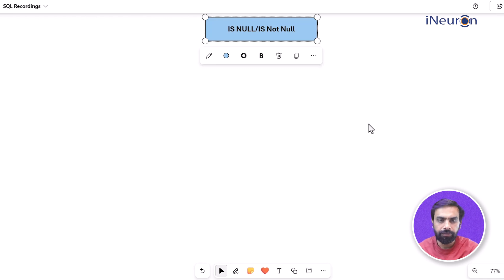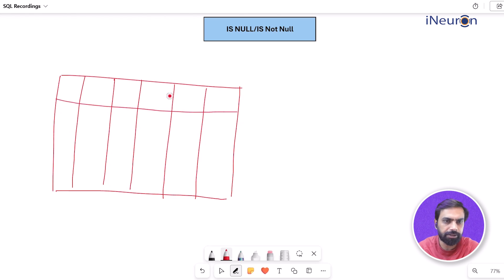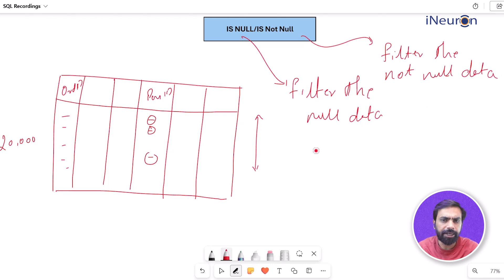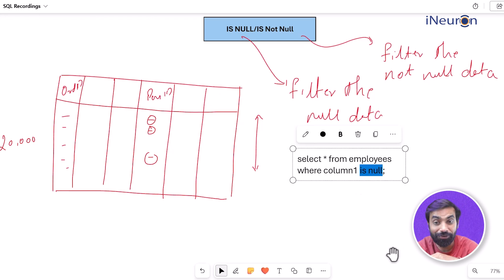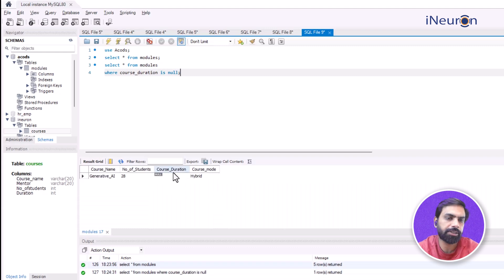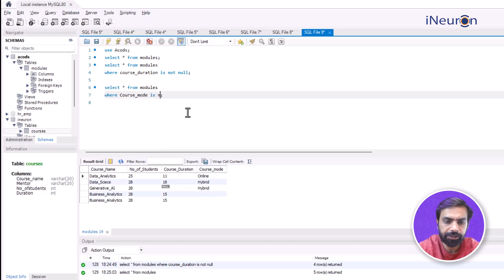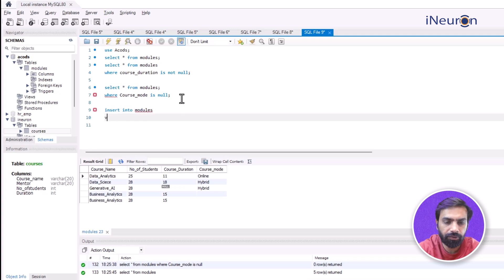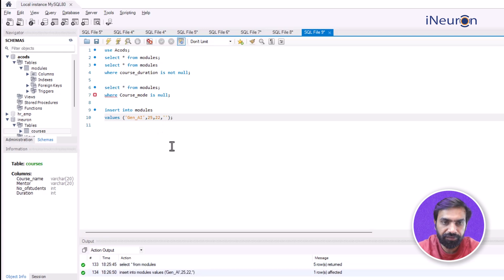IS NULL Operator in SQL | SQL Tutorial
Ever felt lost in a sea of NULL values in your SQL tables? Wondering how to effectively query and manipulate data that might be missing? Look no further than the IS NULL operator, your essential tool for handling null values in SQL queries. This SQL Tutorial equips you with the skills to confidently navigate nulls, ensuring accurate and efficient data retrieval and manipulation.

This video empowers you with the following:

Understanding null values: Grasp the concept of nulls in SQL and their potential impact on data integrity and query results.

The power of the IS NULL operator: Learn how it evaluates whether a value is null, allowing you to write conditional statements based on null presence.

Using IS NULL in various contexts: Explore using it in WHERE clauses for filtering, CASE statements for conditional logic, and even joins for data comparison.

Advanced techniques: Discover combining IS NULL with other operators like NOT, OR, and AND for even more flexible null handling.

Real-world applications: See how diverse fields like finance, marketing, and healthcare leverage IS NULL to ensure data quality and integrity.